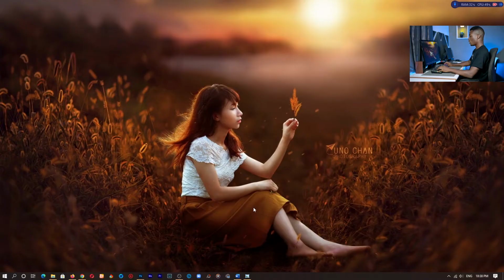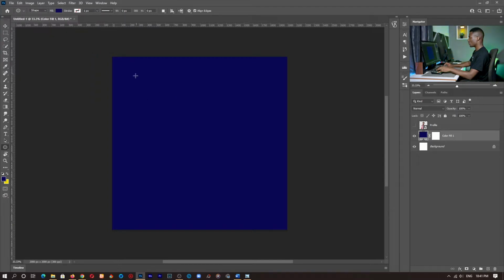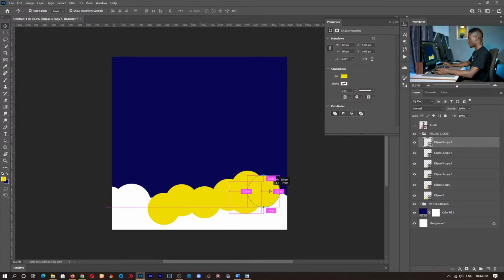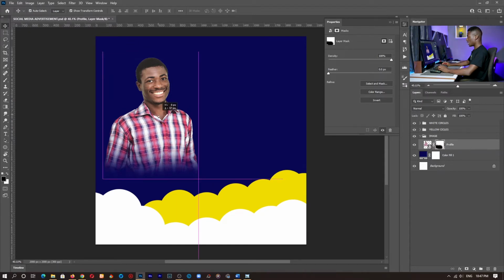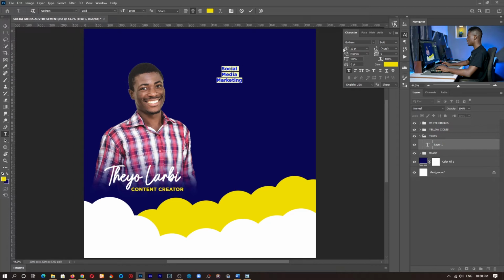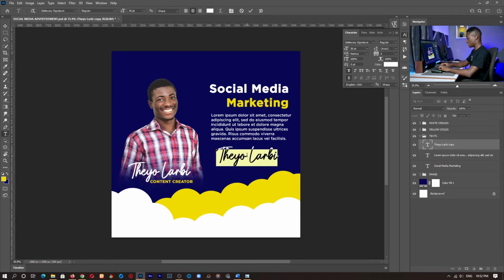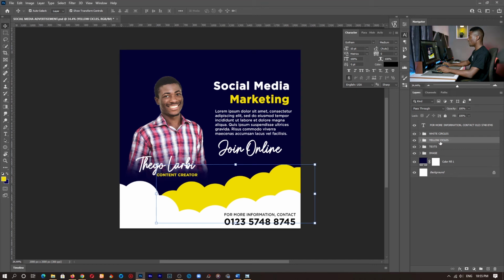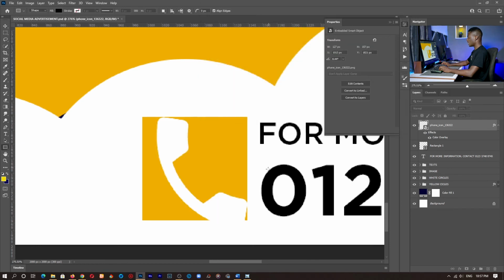How to design a social media advertisement profile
In this video, we'll look at how to design Social Media Flyers in Adobe Photoshop.